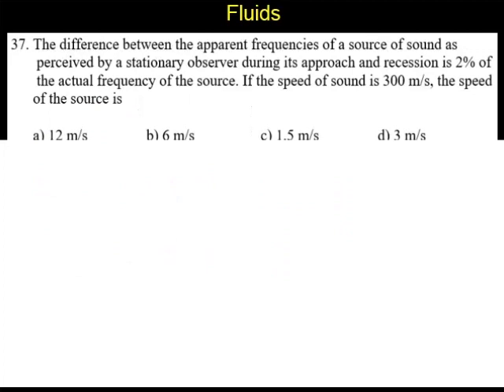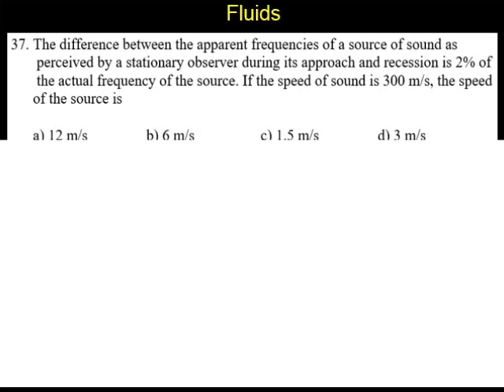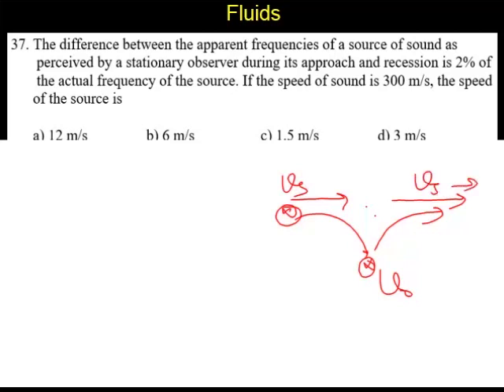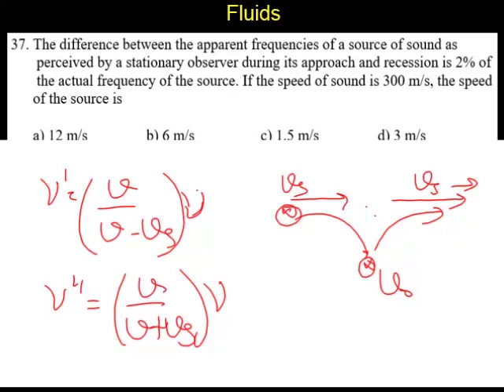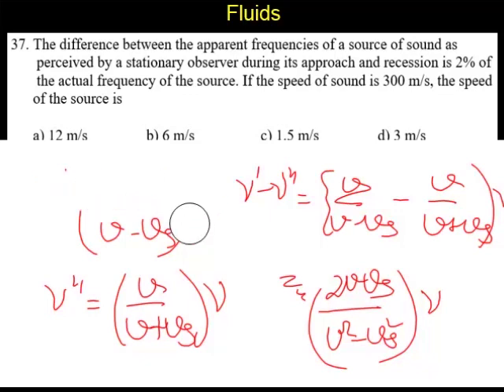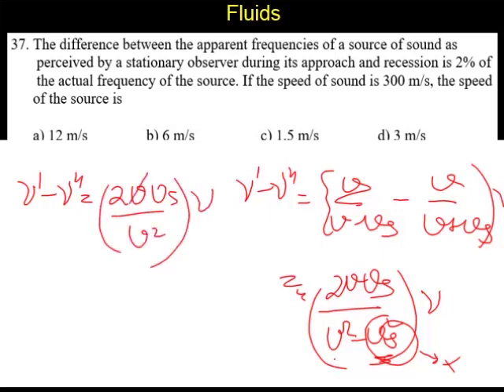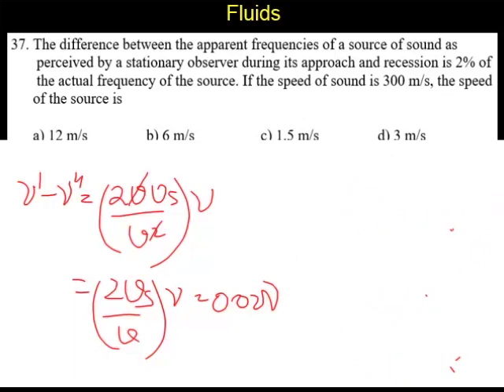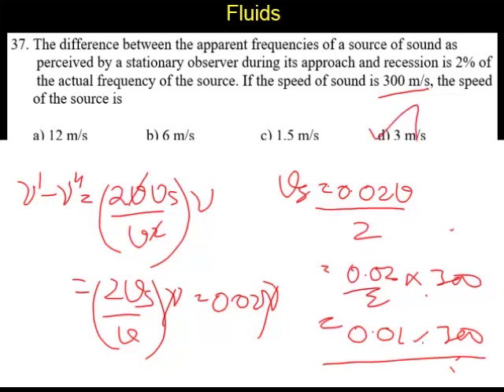Physics 2020 Test 8 Question 1 37